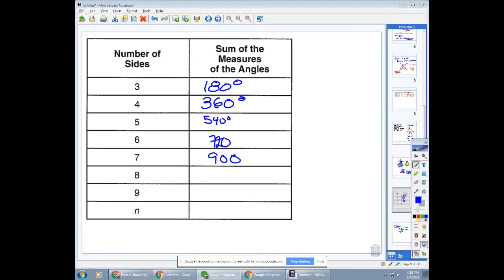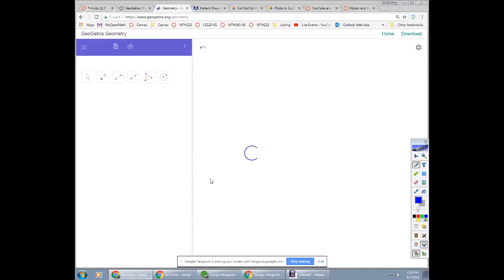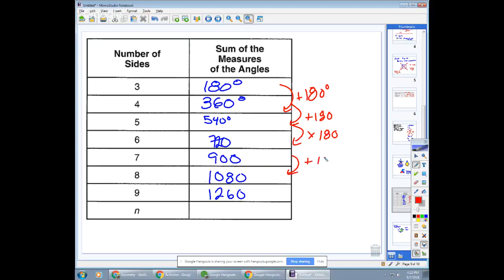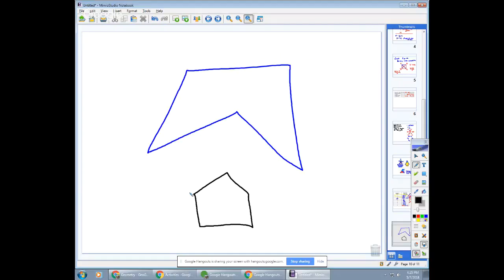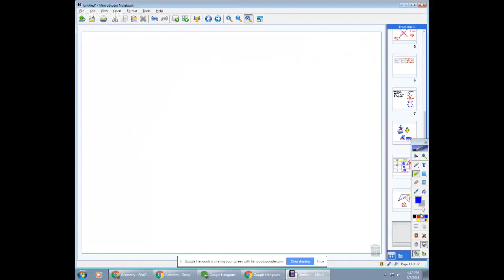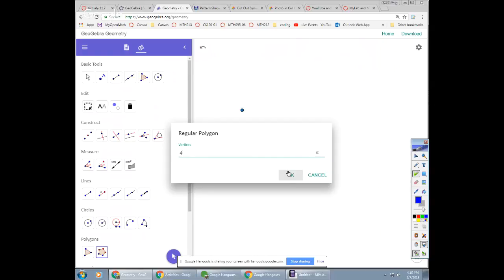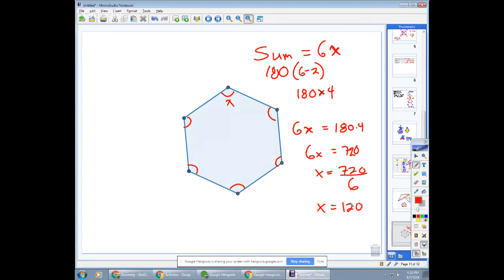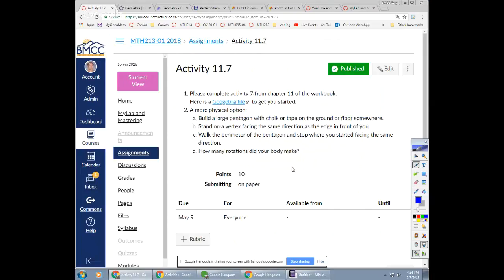MfEST and even more fun with angles